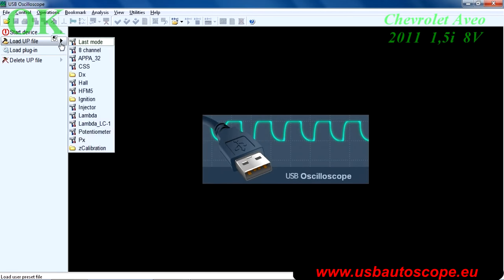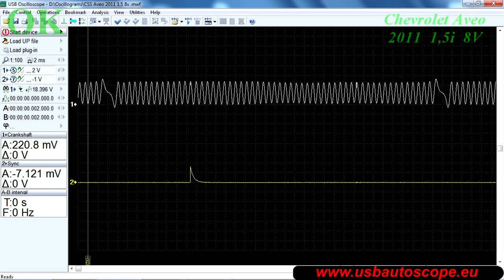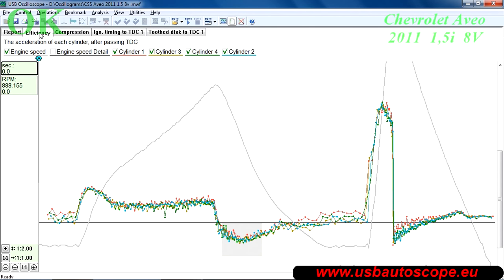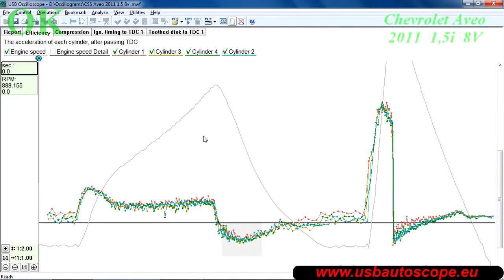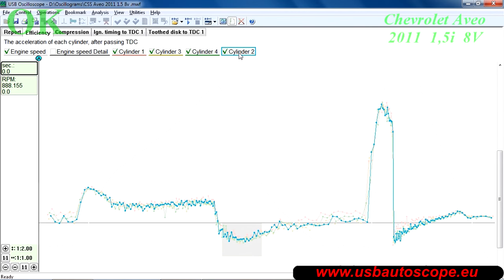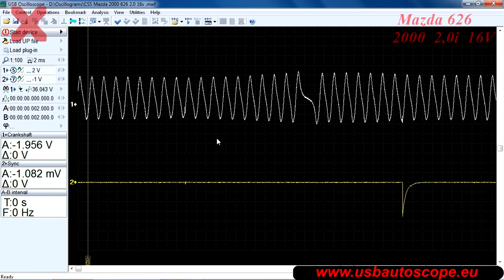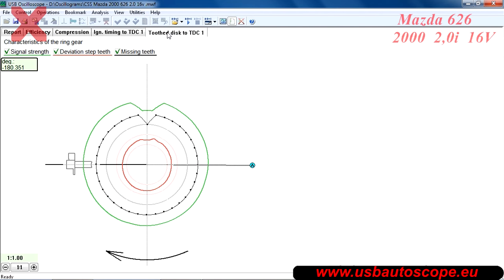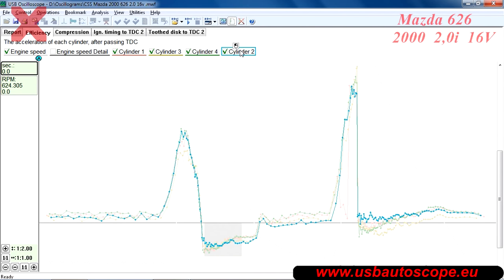USB Autoscope cylinder efficiency test CKP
CSS is a pretty powerful automotive test and it takes 10 minutes to get everything set up and run. In those 10 minutes you've learned: 1. Which cylinder is misfiring
2. Under what running conditions it's misfiring (idle, part throttle, full load)
3. Relative compression test
4. Whether the variable valve timing is working
5. What the ignition timing advance is
6. The condition of the crankshaft reluctor.

Tools used:
- USB Autoscope IV, an 8-channel scope:

Test CKP allows you to:
- Evaluate static and dynamic compression for each cylinder;
- Identify ignition system faults;
- Assess fuel injector condition;
- Define the characteristics of the ignition timing subsystem;
- Determine crankshaft reluctor profile, damage, and/or run out